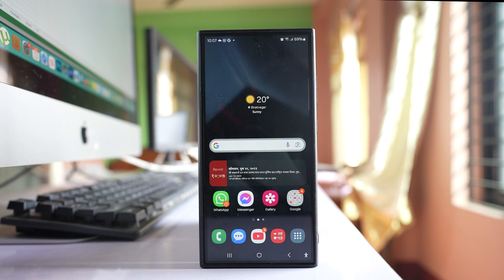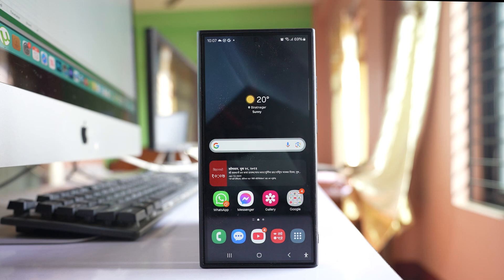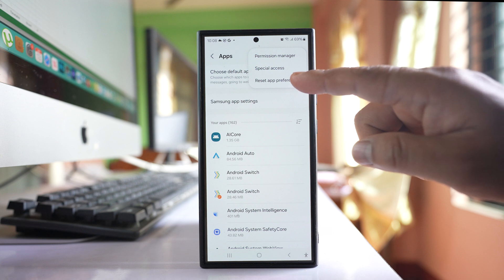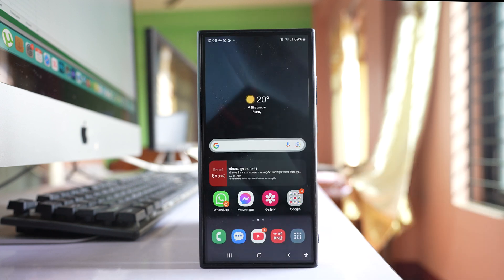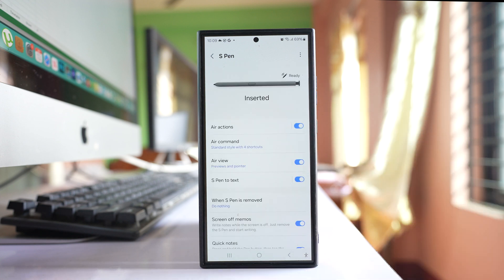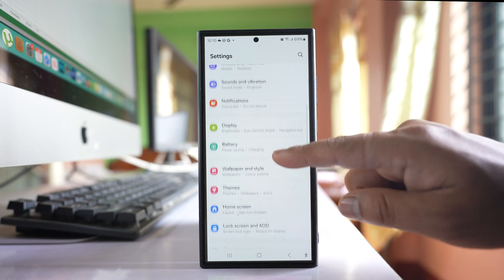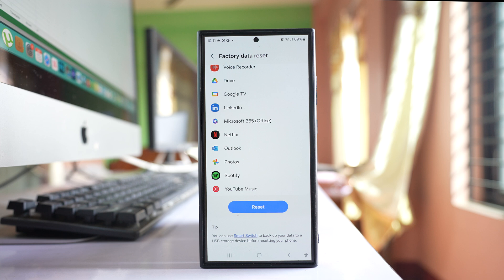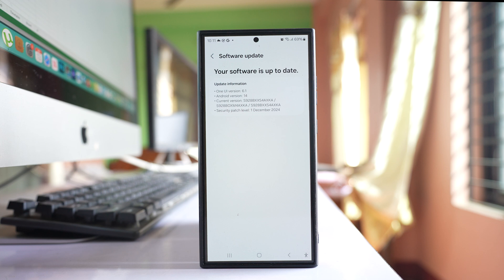Camera opens up randomly after every few minutes in Samsung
Camera opens up randomly after every few minutes in Samsung. If your camera randomly opens up without you opening it then let us see what to do. This is quite uncomfortable as the phone might take pics by itself.
This video also answers some of the queries such as:
Why does the camera opens up its own
Samsung phone camera troubleshooting

00:00 - Intro
00:14 - Remove the Phone case and check if you use one
00:33 - Remove recently installed app
00:43 - Reset App Defaults
01:11 - Disable all options related to S Pen
02:00 - Factory reset your phone
02:37 - Update your phone software

If the camera of your Samsung S24 ultra is automatically opening after every few minutes then let us see some of the ways to fix the issue. The first thing that you do is if you are using a cover for your Samsung phone then make sure that the cover is not too tight. If the cover presses this side button continuously then the camera opens up. So, remove the cover to check if that is the issue. The next thing that you will do is if this problem has started to occur after installing a certain application then make sure to uninstall the app or else what you do is go to "Settings" here. Scroll down and go to "Apps". Tap on this three dotted icons here. Select this option "Reset App Preferences" and then select "Reset". Now what happens is all the Apps that you have given permission to access your camera, those permission will be disabled. So, it will affect other applications also. So, you might want to do it at your own risk. The other thing that you will do is sometimes because of the fault in the S Pen that comes with S24 ultra the camera might automatically open. So, what you do is go to "Settings". Go to this option "Advanced Features". Go to "S Pen" and what you do is disable this all of these options that is for the S Pen to make sure that the S Pen is not the culprit or you might want to remove the S Pen and check if the camera opens up after every few minutes or not. Then after this you might want to restart your phone again and check if the problem goes away or not. Now as a last option what you have to do is you  have to Factory Reset your phone. Go to "Settings". Go to this option "General Management". Go to this "Reset" and select this option "Factory Data Reset". Now once you do this Factory Data Reset all the applications that you have installed and all the data will be removed. So, you have to backup before you do this Factory Data Reset. So, after doing this one hopefully the camera of your Samsung Phone ultra should not open after every few minutes. But before that one if you have update available for your Samsung phone then you might want to update also. Go to "Settings". Go to this "Software Update". Go to "Download and Install". The phone will check if there is any update available and if there is update then at first update your phone before doing the Factory Data Reset.